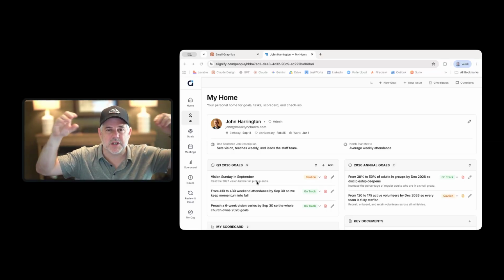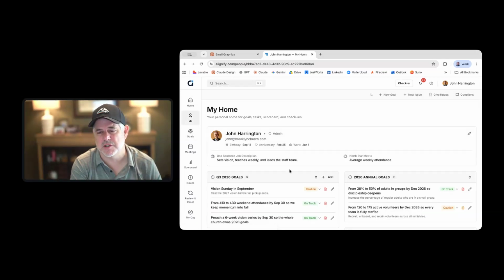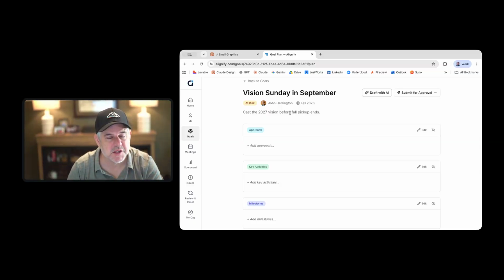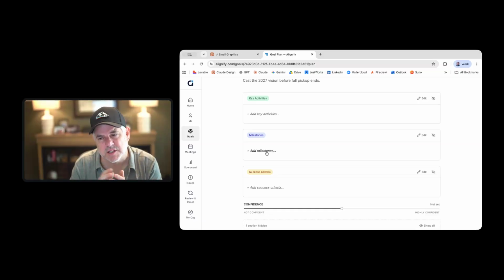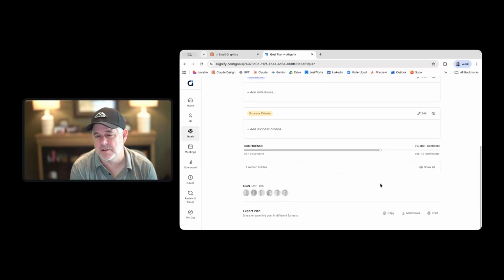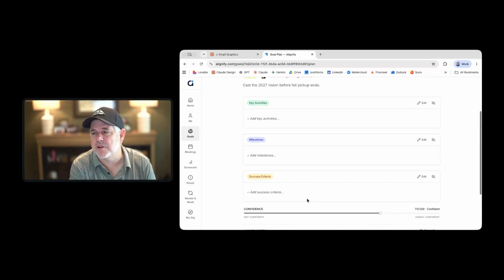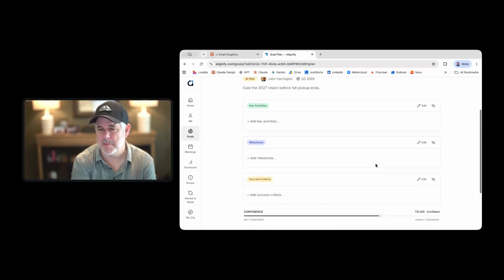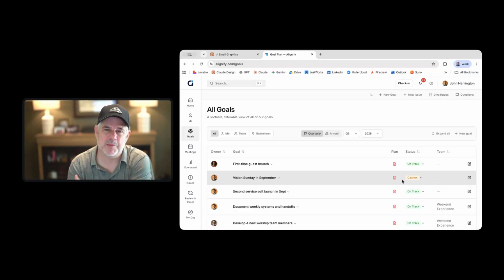Alignify Demo: Plans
Here's how plans work inside of Alignify